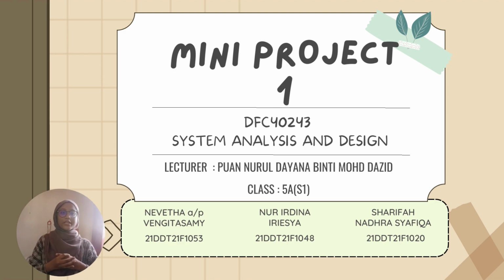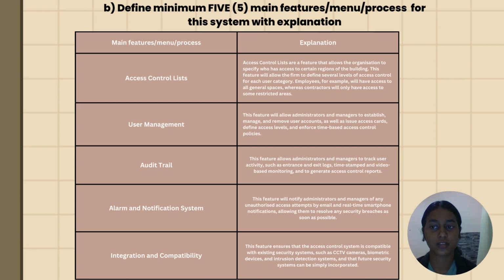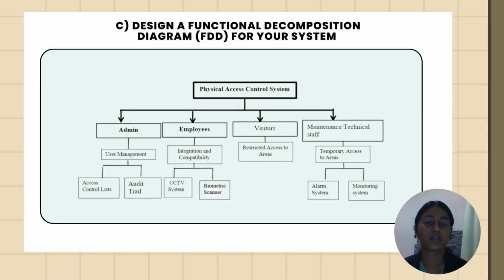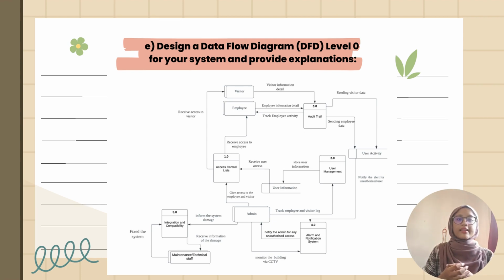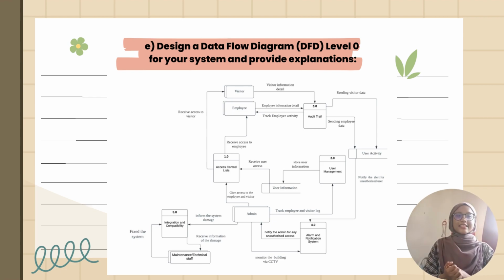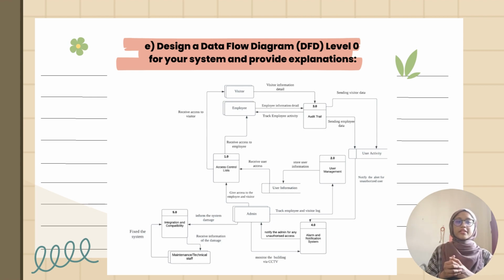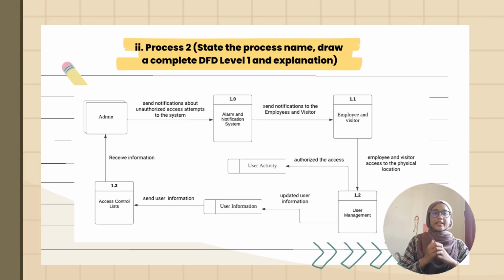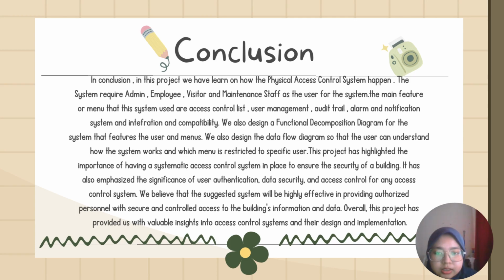MiniProject 1 Irdina Sharifah Nevetha